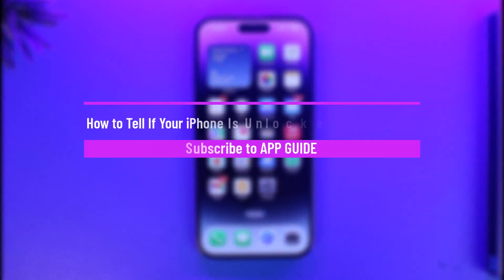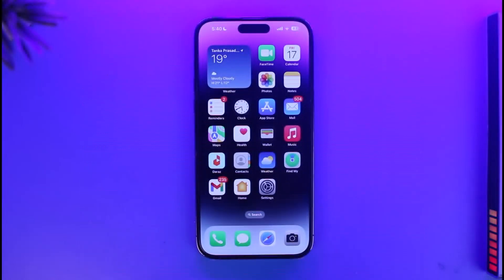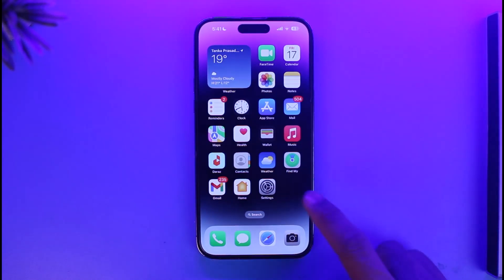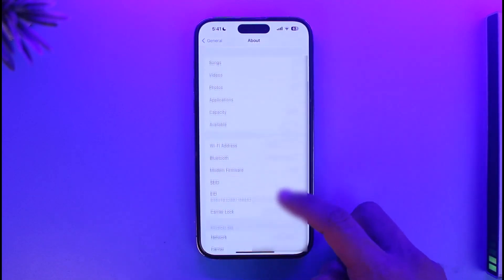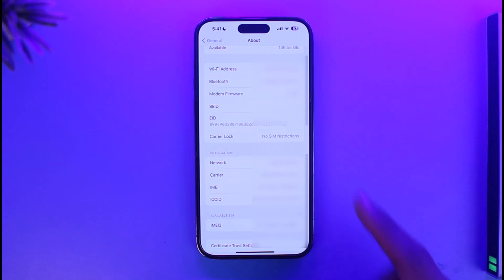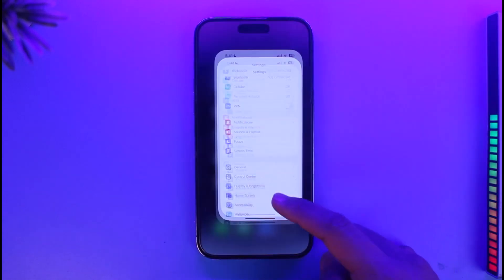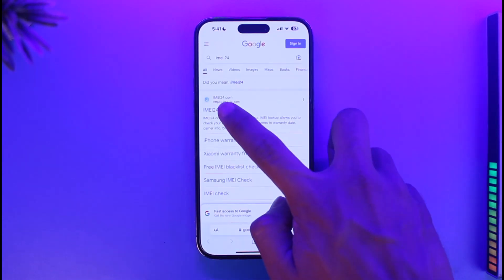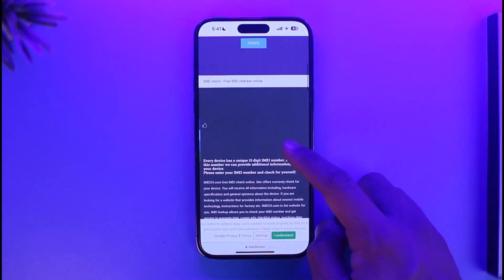How to Tell If Your iPhone Is Unlocked & What Does That Mean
This video guides you through an easy step-by-step process to tell if your iPhone is unlocked and what it means. So make sure to watch this video till the end.

~ Chapters:
0:00 Introduction
0:12 What Does Unlocked iPhone Mean
0:22 Method 1 to Find Out
0:43 Method 2 to Find Out
1:04 Conclusion